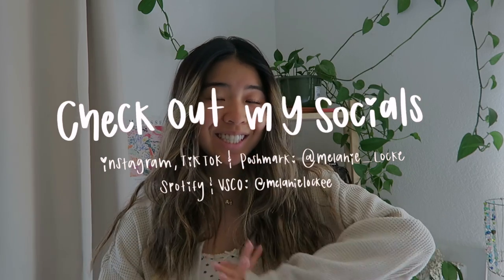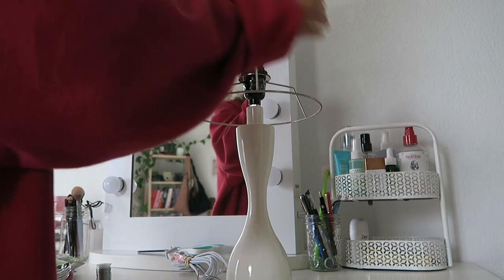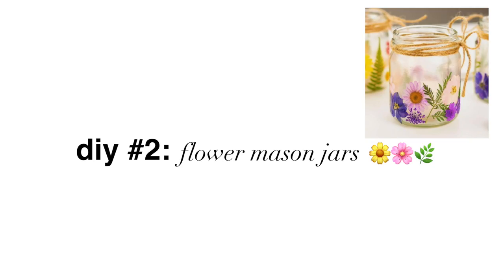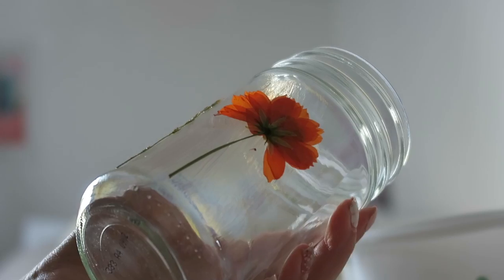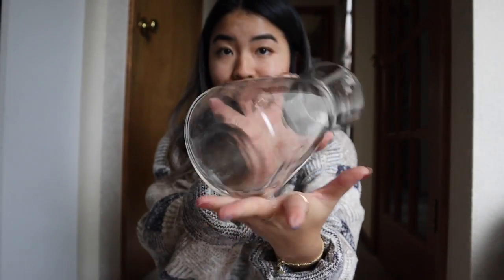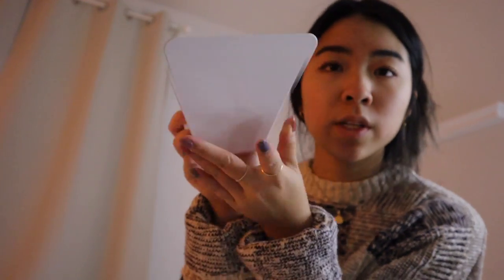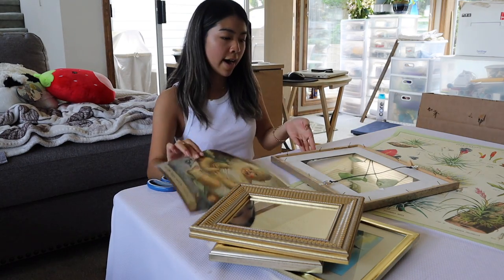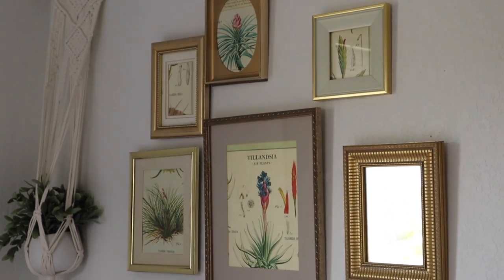DIY PINTEREST INSPIRED ROOM DECOR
Hi friends! It feels like it has been such a long time since I've done a diy room decor video, but I am so happy to be back! I absolutely love how all 6 of these diy's turned out and how much they have added to my room. As always, I would love to see how any of these turn out if you end up trying them! Wishing you a lovely day!

links mentioned:
hockey puck lights
dried flowers
floating book shelves

Poshmark: @melanie_locke
VSCO: @melanielockee